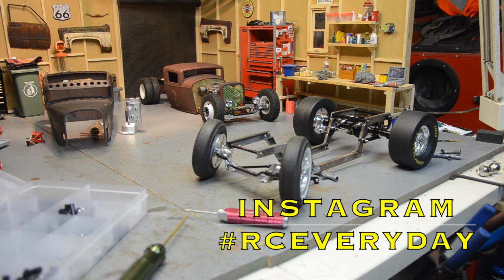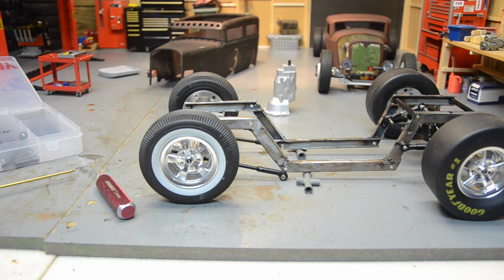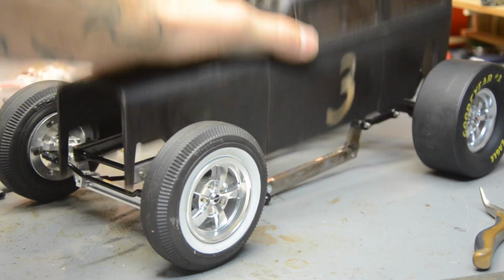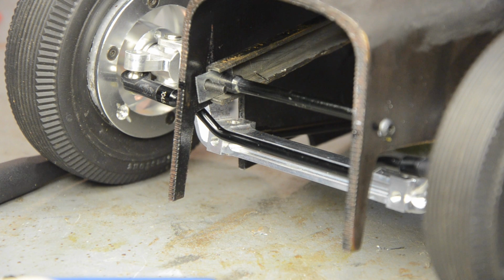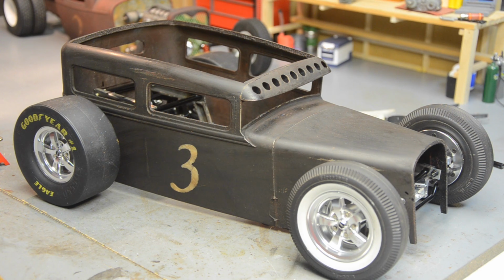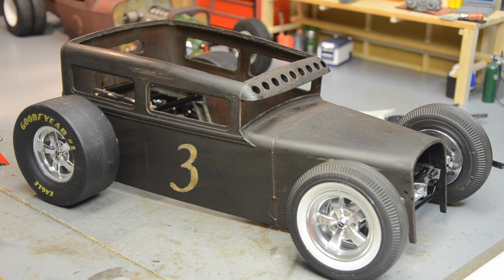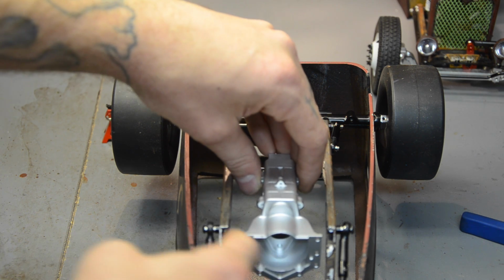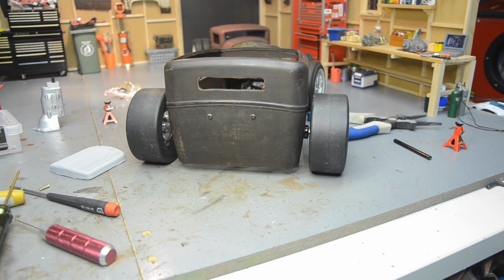RCeveryday ScratchBuilt RC Rat Rod #3, the Intimidator, Front Suspension Fab & Body Mounts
I will be adding items to my store all the time and all proceeds go right back into the channel! Next on the list I hang the front axle and mount the body.  Kind of an odd order to go in but it was necessary to move to the next steps having the body on.